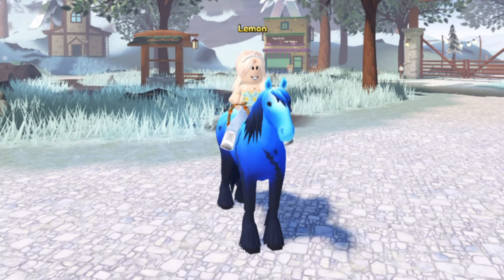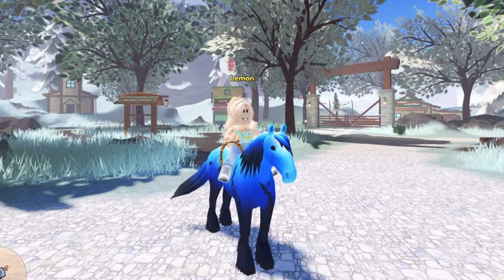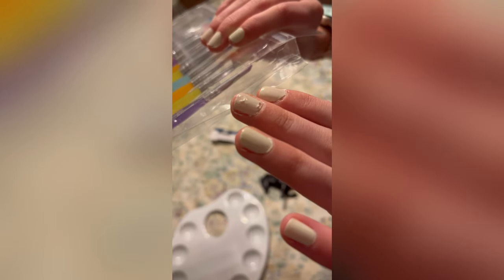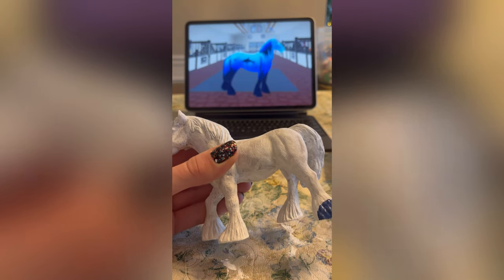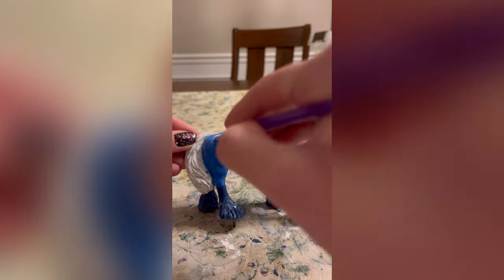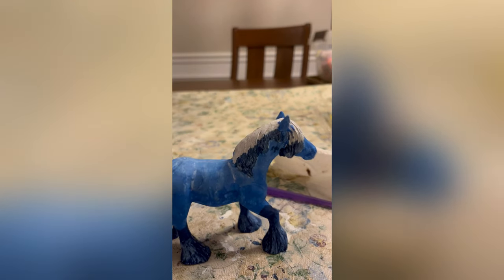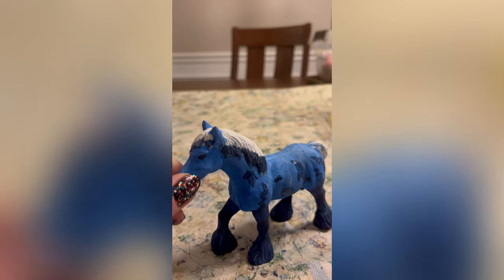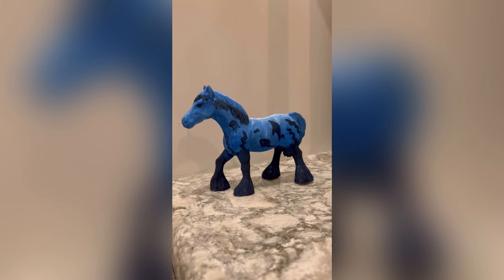Painting a *DEEP SEA CLYDESDALE* on a Horse Model! 🎨 | Wild Horse Islands